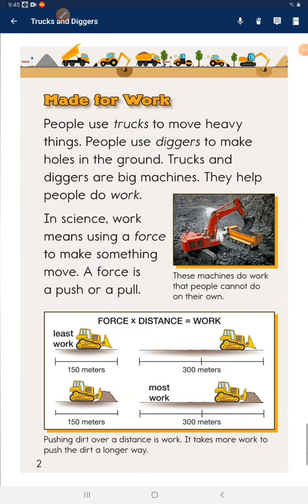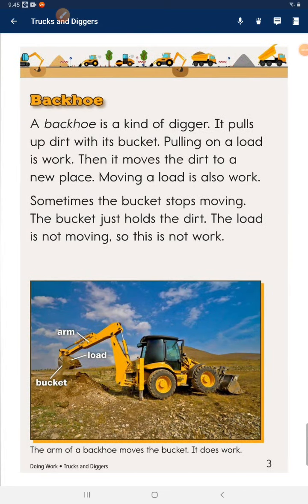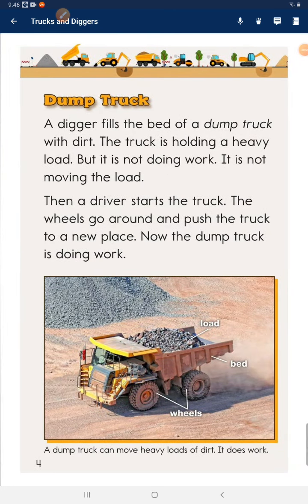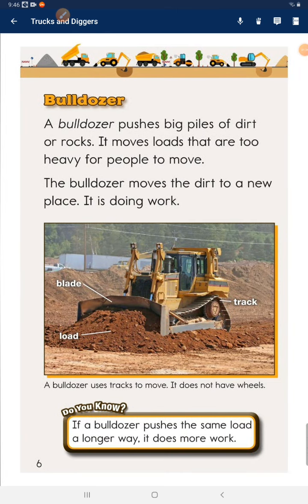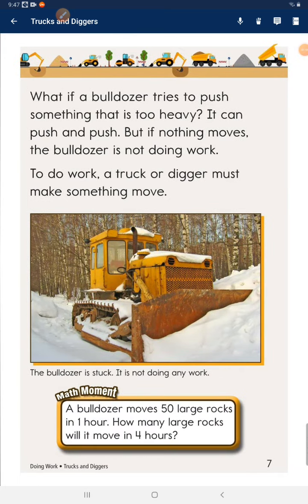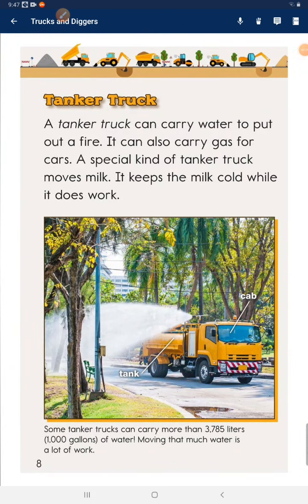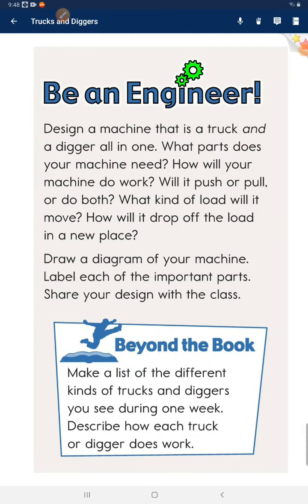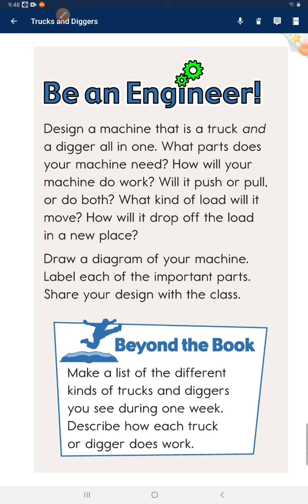#2022.09.11 Trucks and diggers